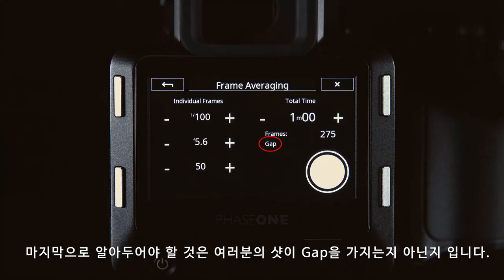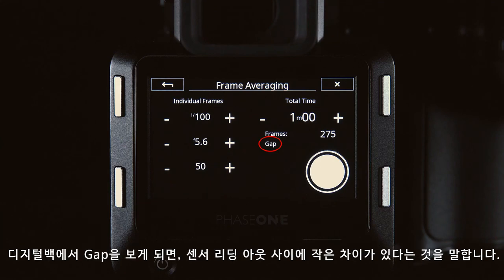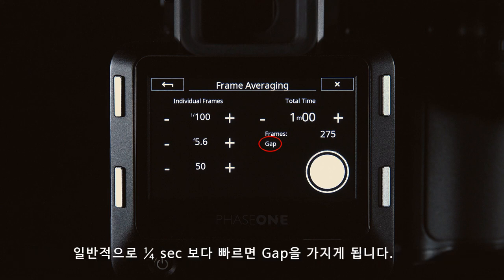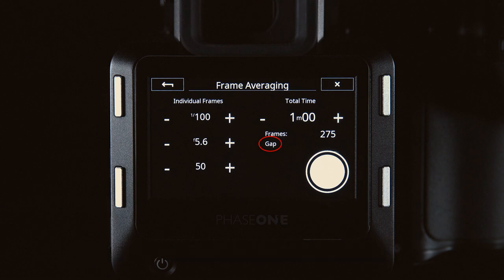[엠아이세븐 | 테크니컬 서포트] 페이즈원 XT 카메라 시스템의 프레임 에버리징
이번 비디오에서는 XT 카메라 시스템에서 프레임 에버리징을 사용하는 방법에대해 알아보겠습니다.
※ ISO 100 이하에서 프레임 에버리징 촬영 시 과노출될 가능성이 있기 때문에, 최저 ISO는  100 을 권장합니다.